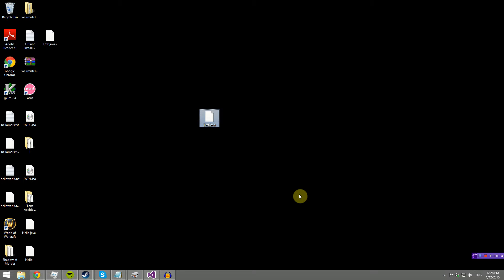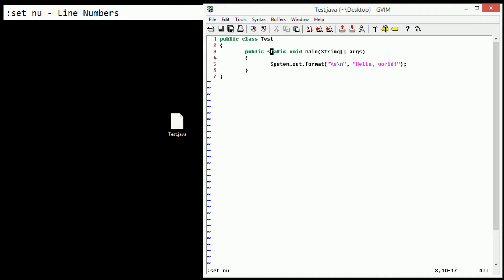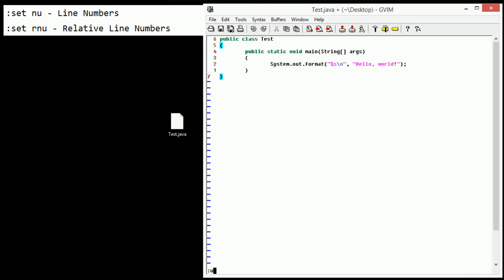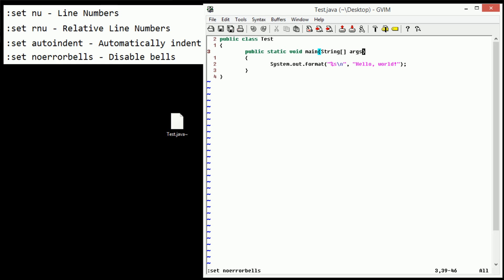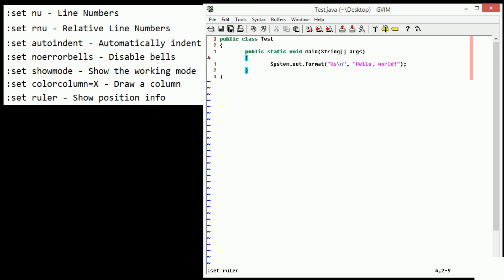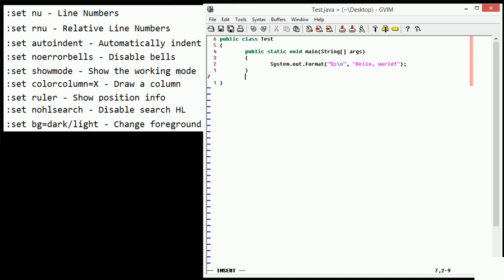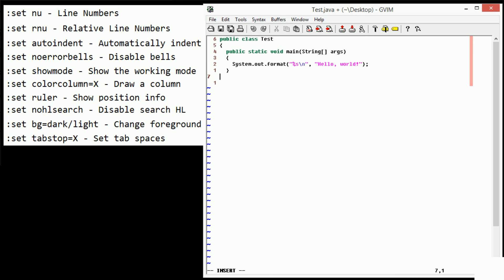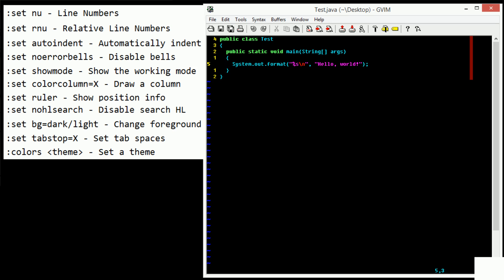Editing With vim 12 - Colon Settings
In this video, we will cover setting certain settings using the :set command. Here is a list of commands covered in the tutorial:

:set nu - Line Numbers
:set rnu - Relative Line numbers
:set autoindent - Automatically indent
:set noerrorbells - Disable error bells
:set showmode - Show the working mode
:set colorcolumn=X - Draw a column at specified character
:set ruler - Show position info
:set nohlsearch - Disable search highlighting
:set bg=dark/light - Change foreground to match dark/light background
:set tabstop=X - Set tab to be X spaces
:colors [theme] - Set a theme